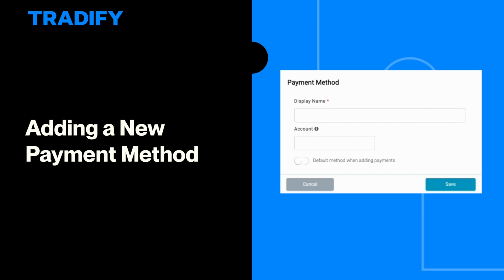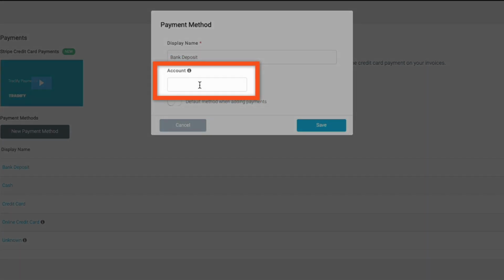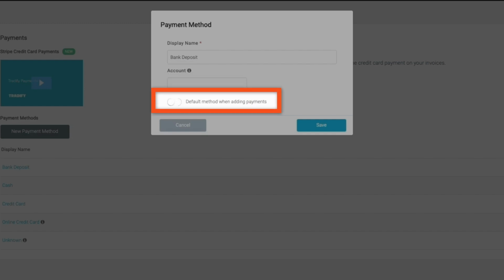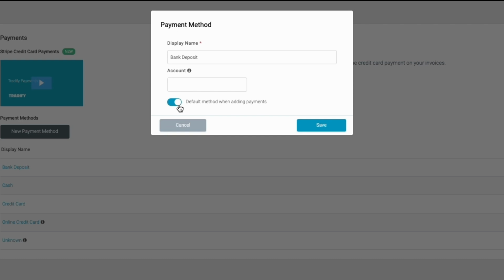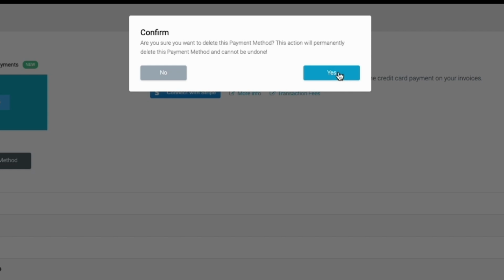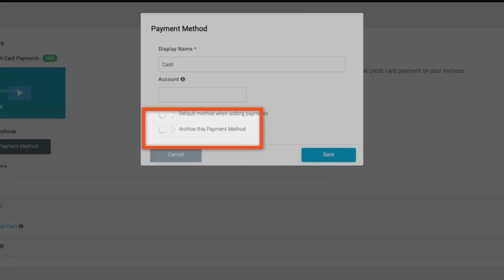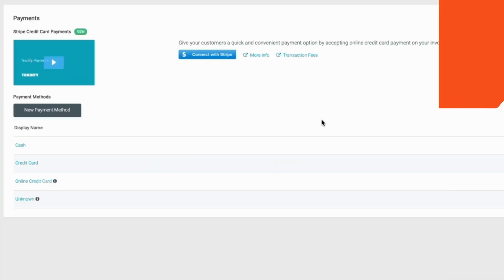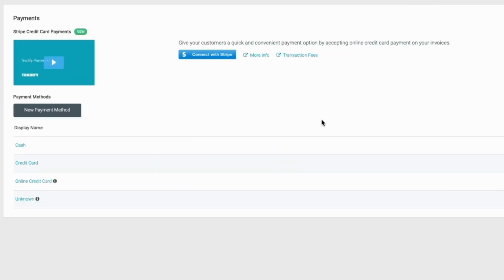How To Setup Payment Methods in Tradify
Learn more about what payment methods Tradify offers and how to set them up.

0:00 - 0:27 Introduction
0:27 - 0:58 Payment integration options
0:58 - 1:58 Adding a new payment method
1:58 - 2:16 Deleting a payment method
2:16- 2:38 Archiving a payment method
2:38 - 3:02 Stripe credit card payments
3:02 - 3:27 Outro

PHONE
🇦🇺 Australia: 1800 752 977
🇬🇧United Kingdom: 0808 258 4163
🇺🇸 USA: 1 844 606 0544
🇳🇿 New Zealand: 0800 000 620
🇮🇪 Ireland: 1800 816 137